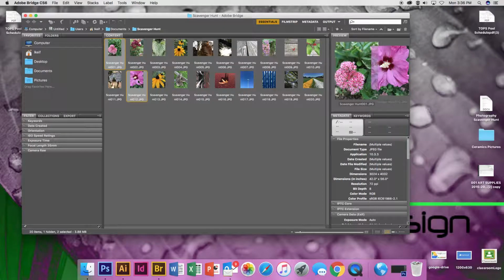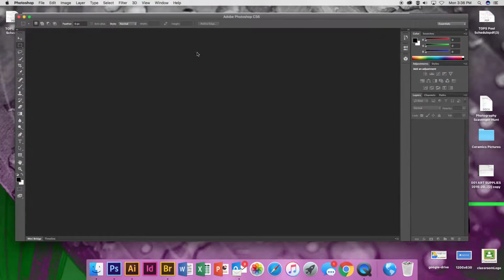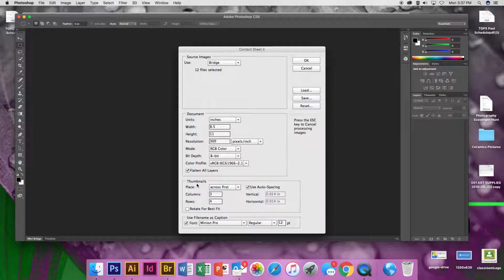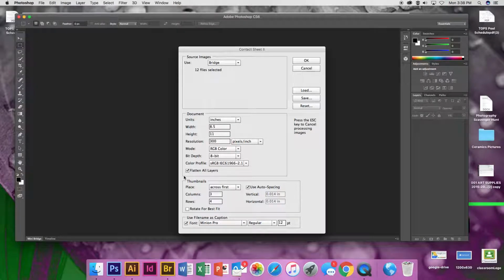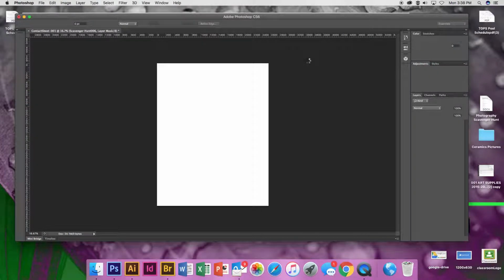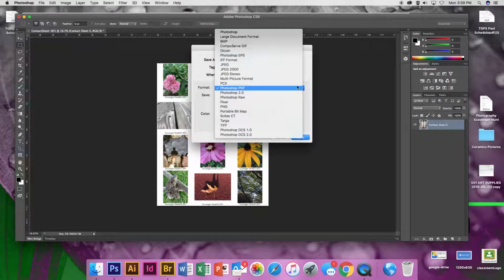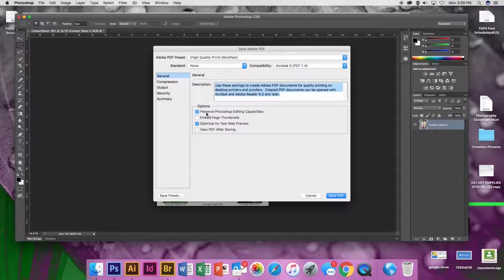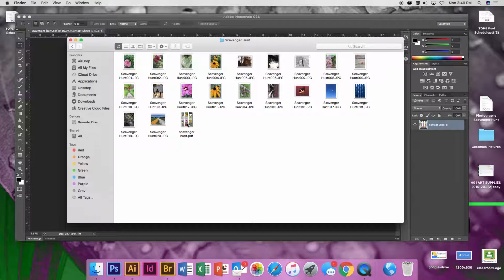Contact sheets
Creating contact sheets from Bridge to Photoshop